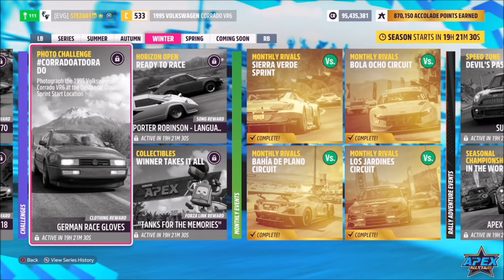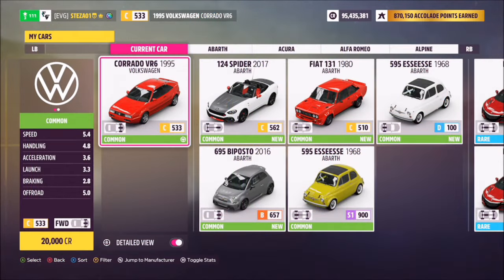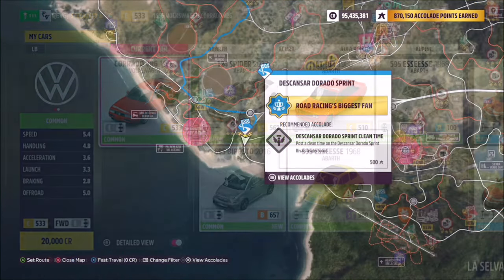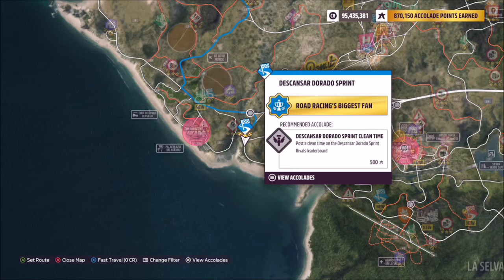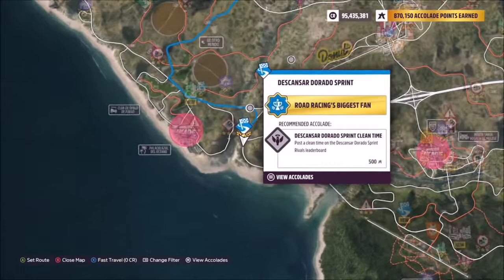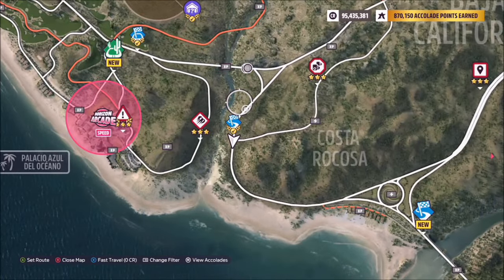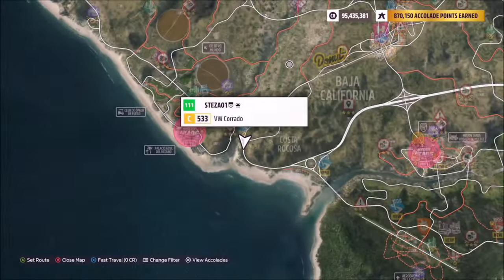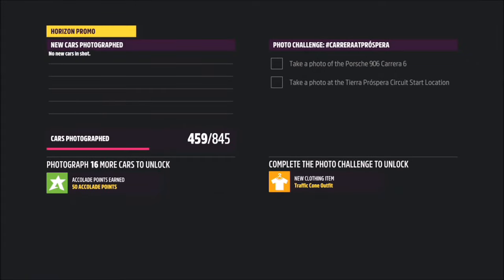Forza Horizon 5 - Photo Challenge Guide - CORRADOATDORADO - Descansar Dorado Sprint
This weeks Photo challenge wants you to take a photo of the 1995 VW Corrado VR6 at the start of Descansar Dorado Sprint race.